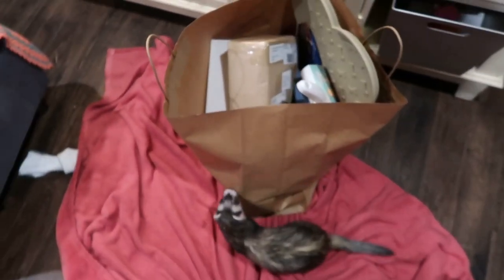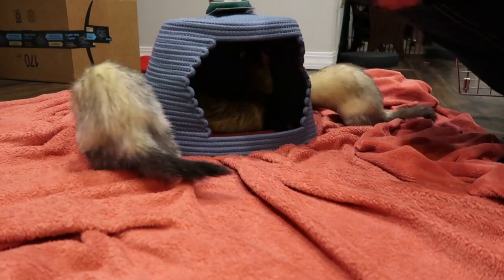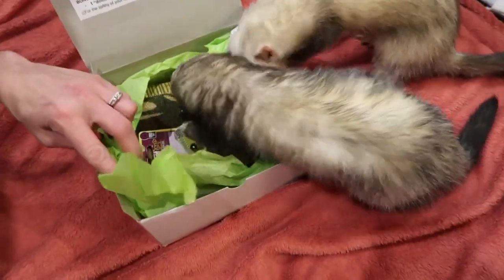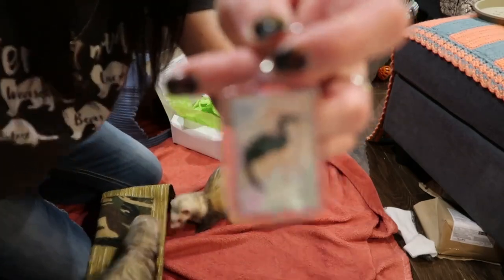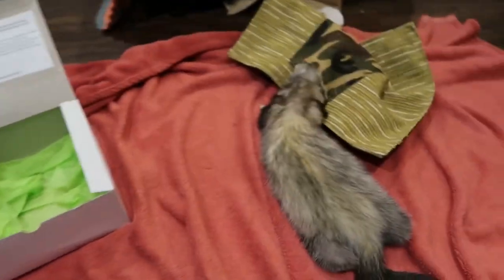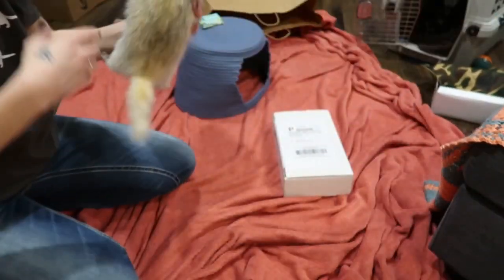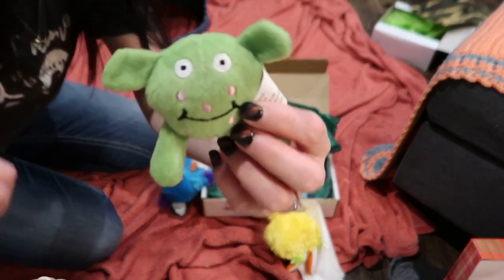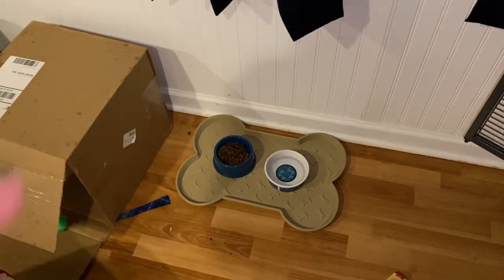Ferret Dook Box / Mystery Box Haul - 2K Subscriber Celebration Part 1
Ferret Mystery Boxes!! I bought my ferrets four Mystery Boxes aka Dook Boxes to celebrate my channels 2k subscriber milestone! Without my four ferret, I there would be no Ferret Tails YouTube channel or Esty Shop.

This video is part one of two, next week I will be unboxing two more Ferret Mystery Boxes!!! I also bought the ferrets a new woven cave for the ferret nation cage and a new food bowl and plastic spill mat.

The first ferret mystery box comes from my fellow youtuber, Friendly Neighborhood Ferrets.
Friendly Neighborhood Ferrets Mystery Boxes change monthly and can be found on Esty

The second Mystery box comes from Isabella Gucci Jones. She offers new boxes monthly or as a 6 month subscription.

The Oxbow Enriched Life Woven Small Pet Hideout can be found on Chewy

Esty Shop